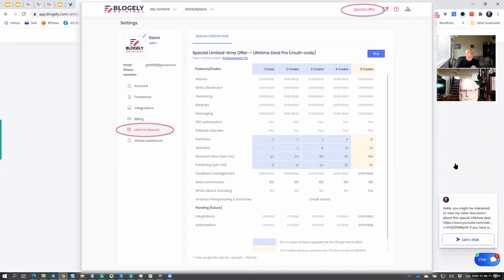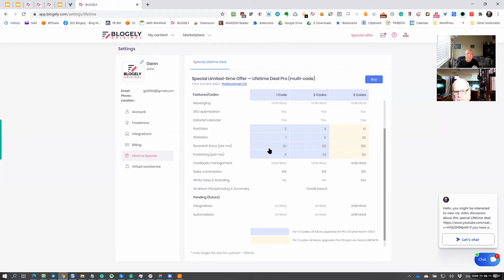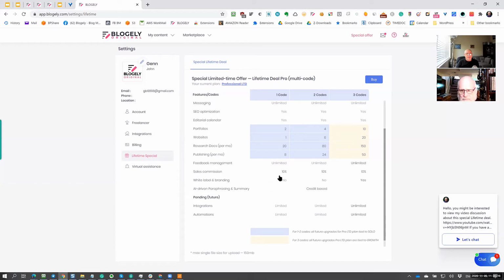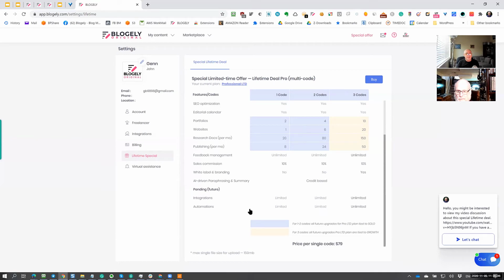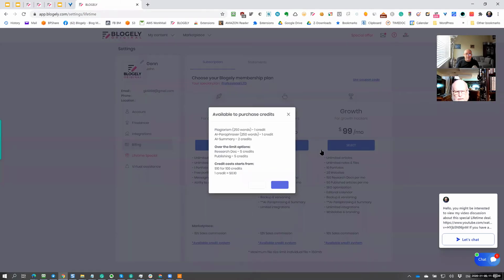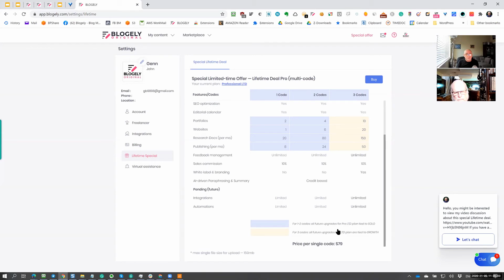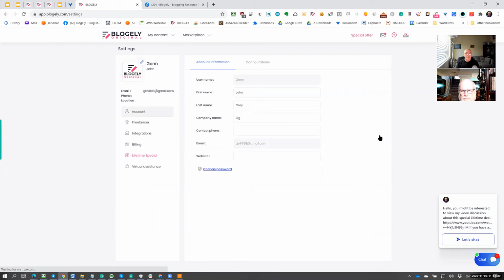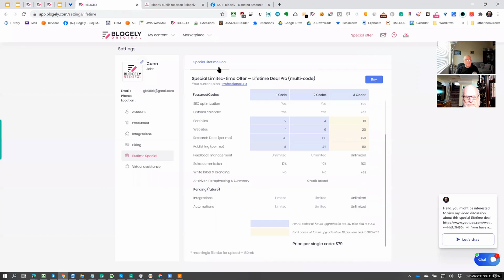Blogely Lifetime - 3 code deal overview!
Review of Lifetime Deal code structure - 3 codes system.
Complete price plans overview.
Explanation of features.
Open discussion of resell.
Black Friday pending promo.
And more...